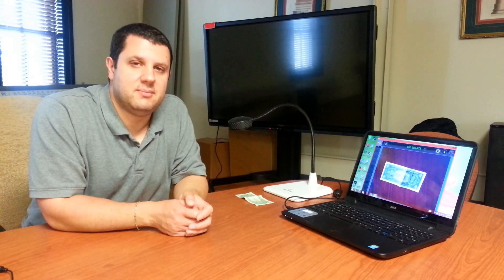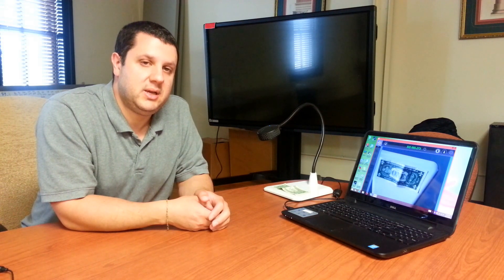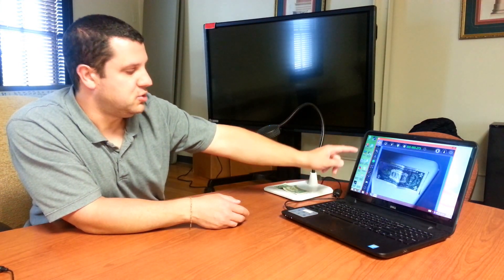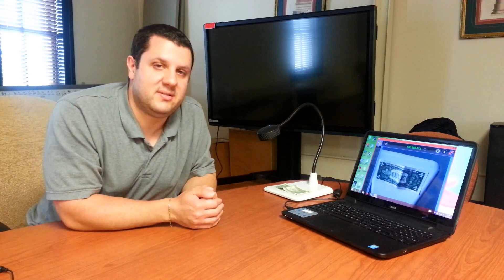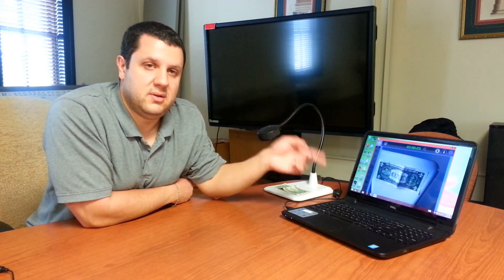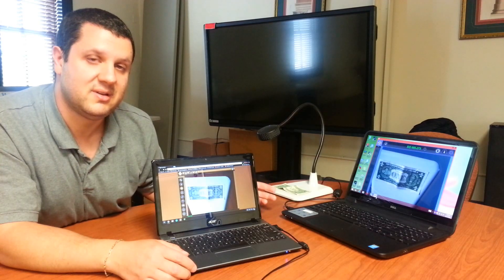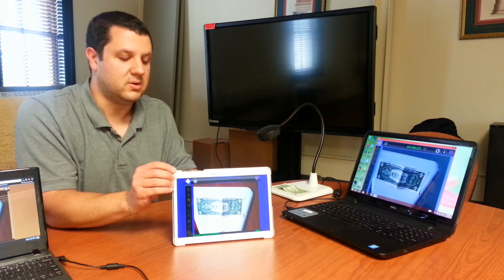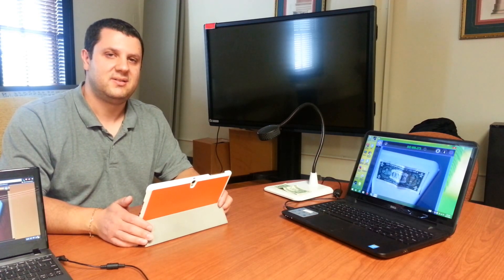demo/review of Ken-A-Vision document camera model Flexcam2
Display on multiple devices, iPad, Android, Chromebook, BYOD!

The Ken-A-Vision Flexcam 2 is a flexible neck, USB document camera.  This means it connects to your computer through USB and is run in software.  The new Educam Plus software for Mac and PC is very easy to use, giving you everything you need and nothing you don’t.  Pull up a live image, adjust resolution on the fly, capture stills, and record video are just a few of the features.  You can also take your still shots and annotate over them, zoom in on them, and save your marked up images back to your computer.

On top of all that, it’s really easy to get the camera’s image out to your student’s devices.  That way each student can record video/images and notes on their own device.  Using the existing wifi, and flash enabled device (PC, Chromebook, etc) can access the Educam Plus software on the web, instantly showing a live camera image right on the device.  There is also an Educam Plus app for iOS and Android.  This allows anyone to capture their own images and notes, keeping students engaged and helping them learn.

There are many other reasons we think theFlexcam2 and Ken-A-Vison, are great.  Just a few are listed below:
• Ability to present directly to student devices via Wifi
• Great warranty Support
• Great Tech Support, call and you can talk to a live person!
• Durable
• Great price and no maintenance or extra fees down the road